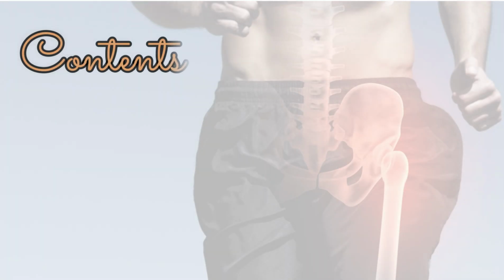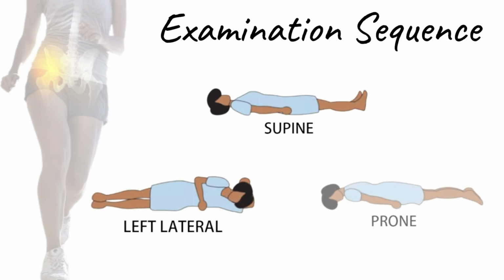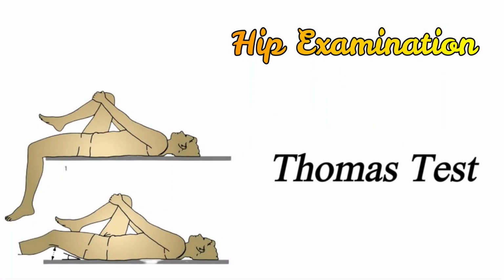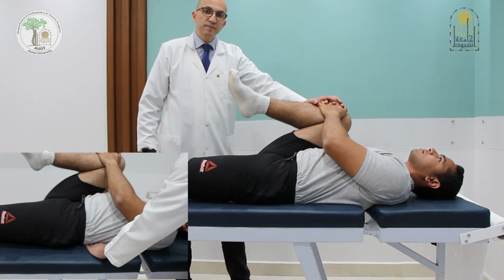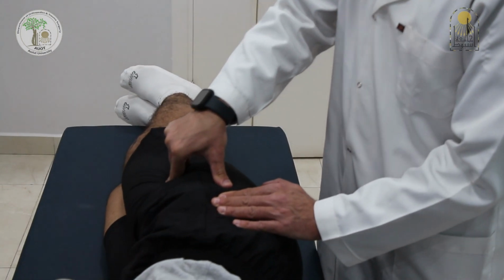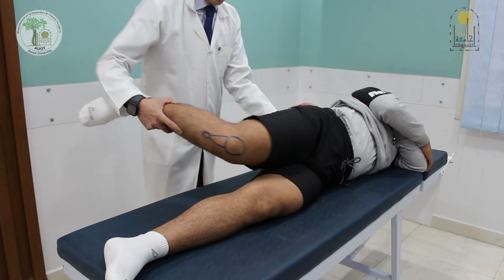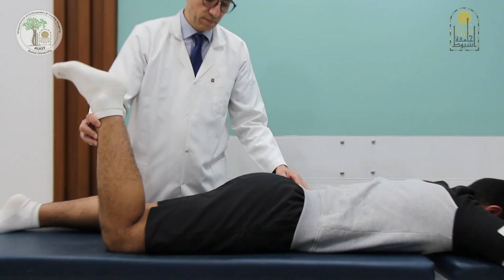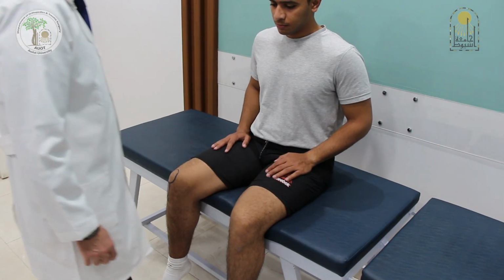Hip Examination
This video is about Hip joint examination which is important for postgraduate doctors.